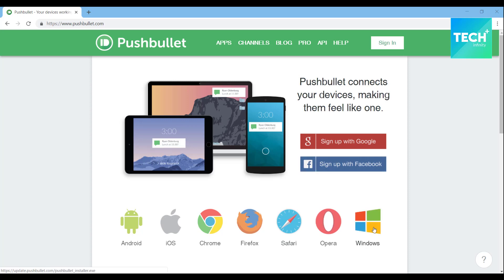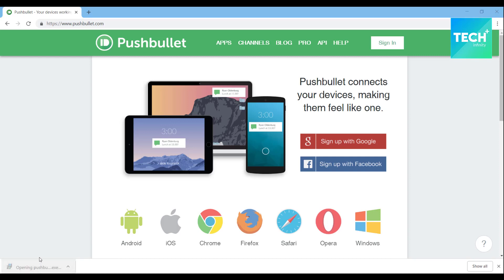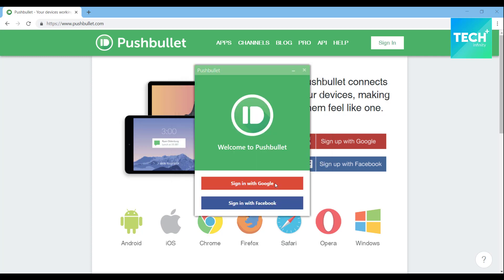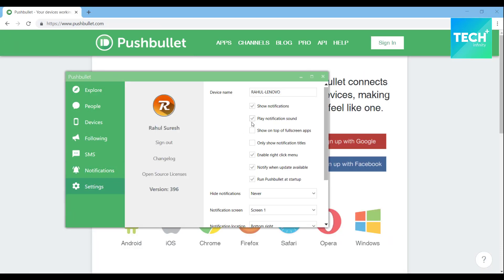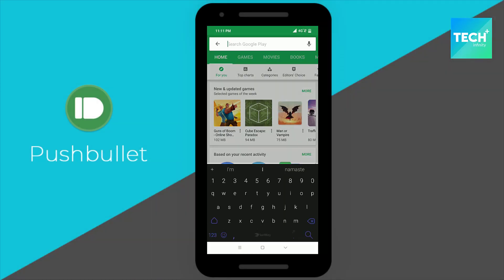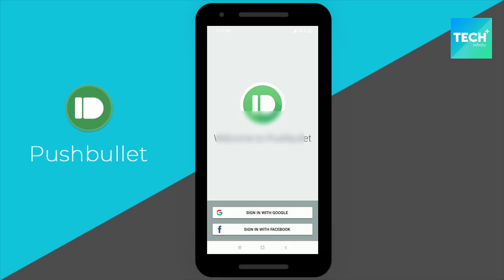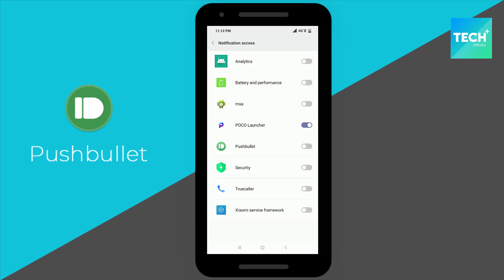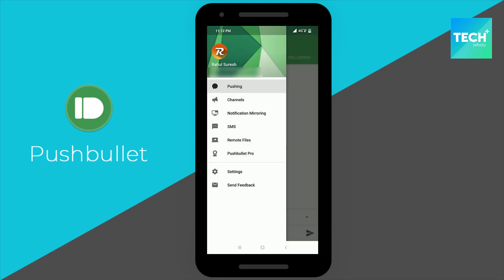How To Sync Mobile and Laptop notifications? (Get live Calls/SMS/Instagram Notifs!)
↪About the video:
Ever wanted to get a realtime notification of a call, SMS or even an insta/snapchat notifcation on your laptop screen? Then, you've come to the right place!
Learn how to sync notifications seamlessly between your mobile and laptop.

Social links!

Leaving me a comment ✔

I really appreciate all the support I am given on each video and livestream.